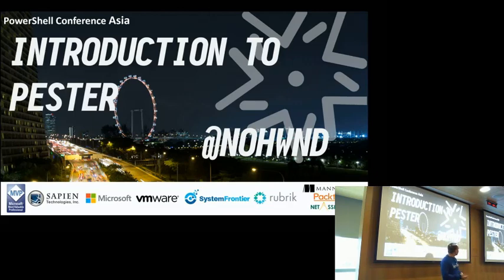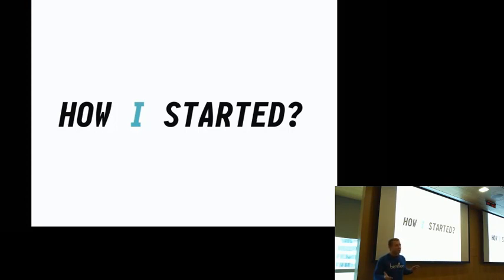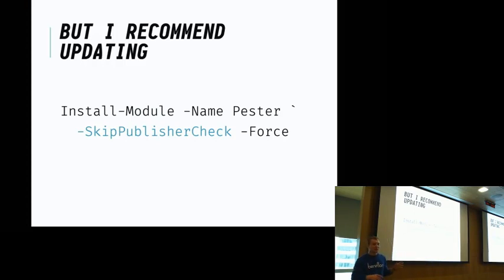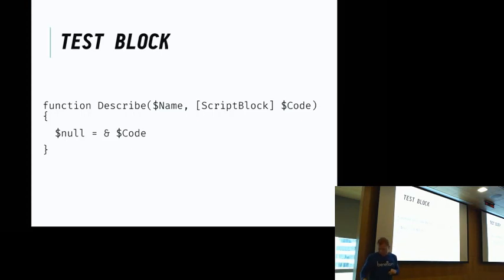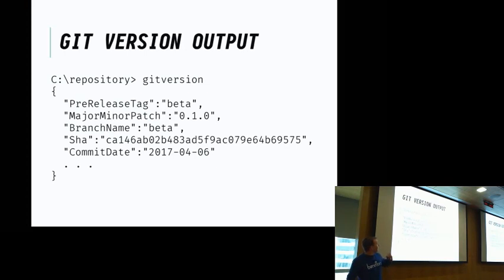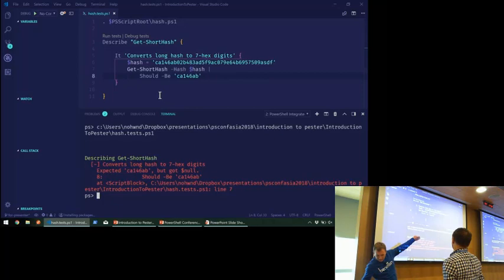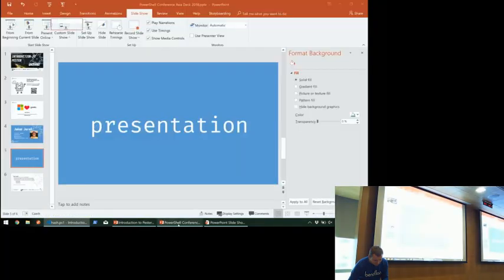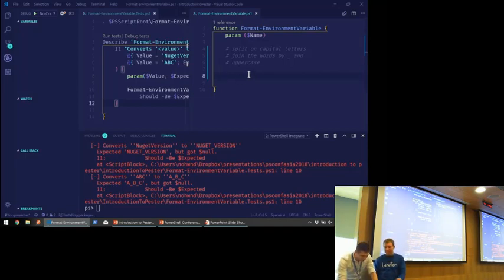Introduction to Pester by Jakub Jares